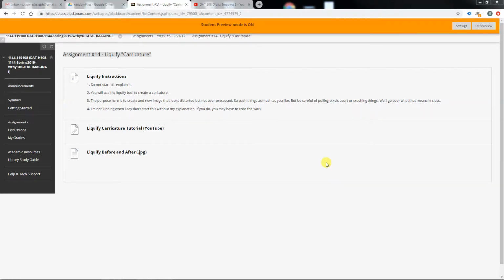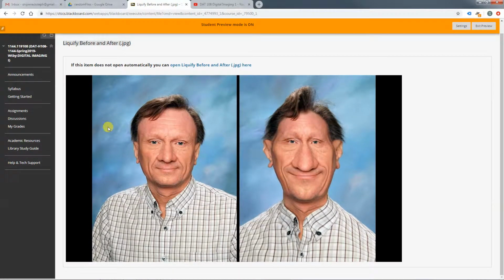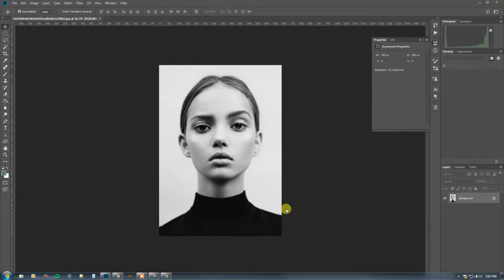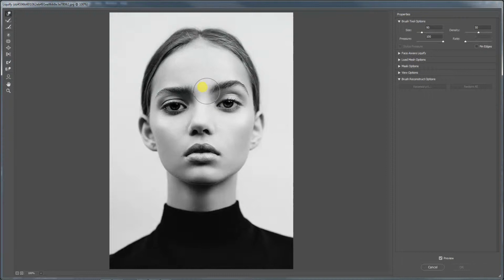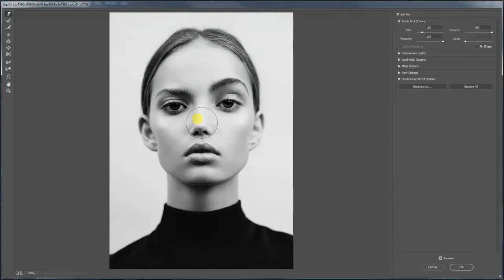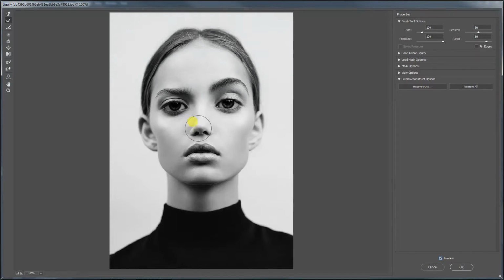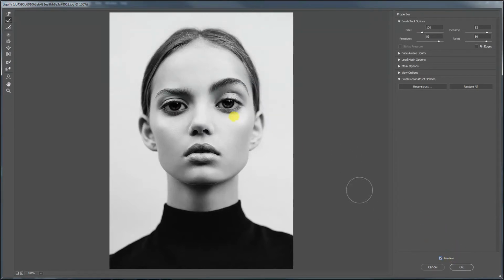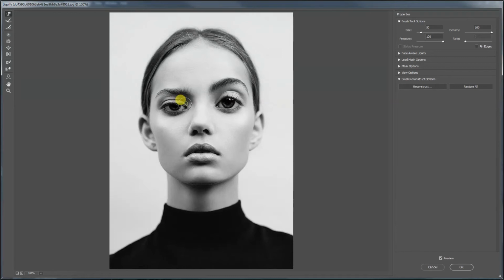Week 5 #14 Liquify Caricature